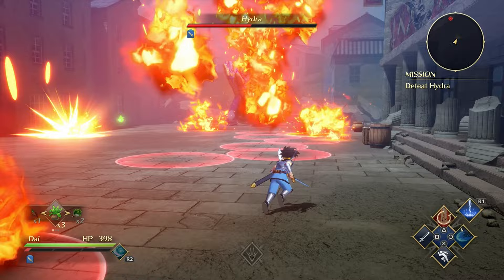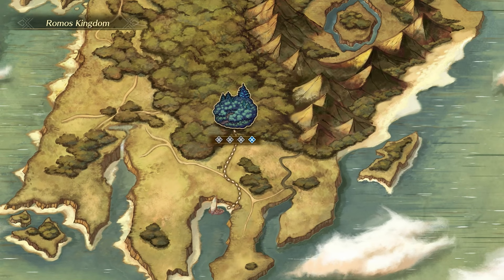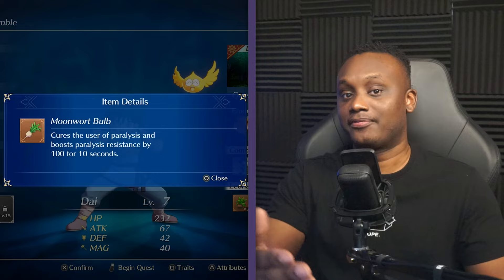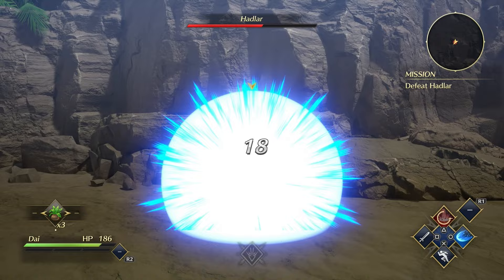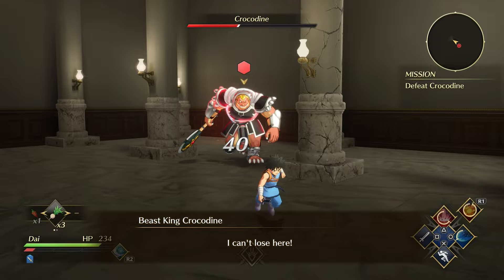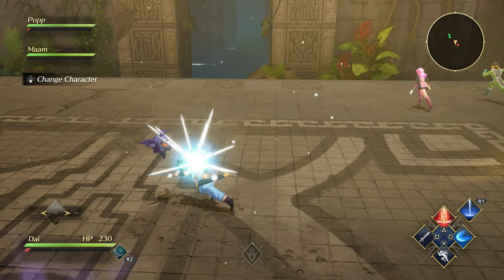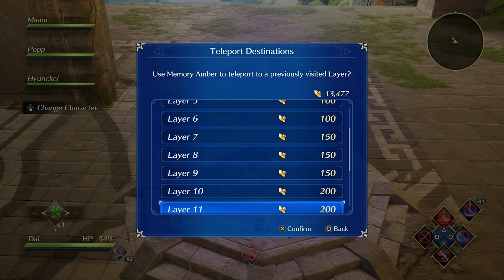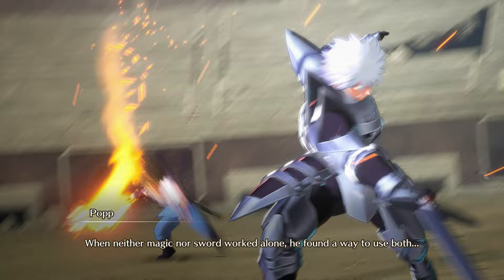Infinity Strash: DRAGON QUEST The Adventure of Dai - FULL GAME OVERVIEW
This game is Infinity Strash: DRAGON QUEST The Adventure of Dai. Click this link to learn more about the game

🔰 Members can support the production of new content & get additional perks! 🔰
To become a Member click the 'JOIN' button or use this link!

Game Title: Infinity Strash: DRAGON QUEST The Adventure of Dai

00:00 What is Infinity Strash
01:07 Story
02:34 Progression
03:54 Quest Outline
04:38 The Combat System
06:43 Boss Battles
08:20 The Temple of Recollection